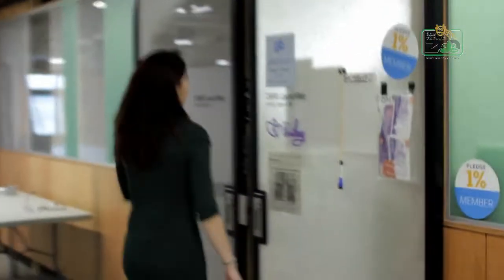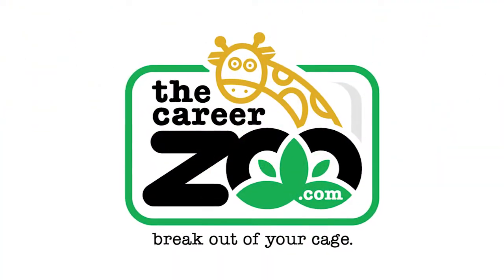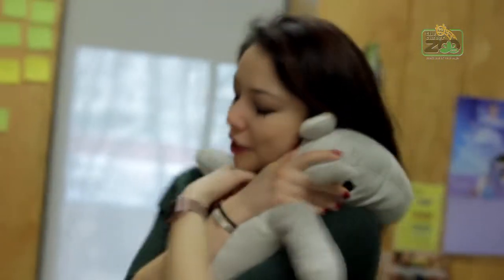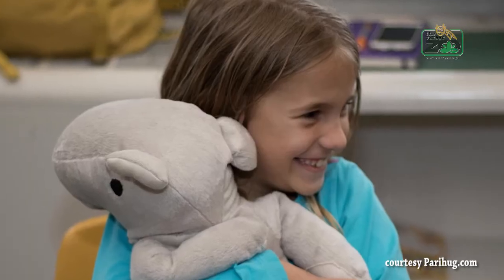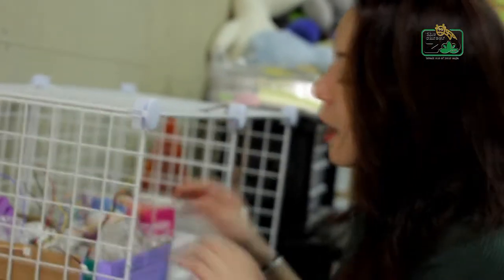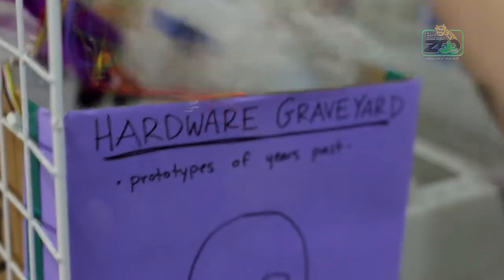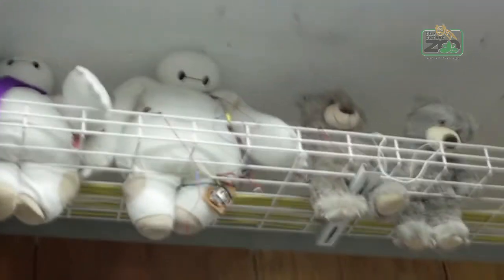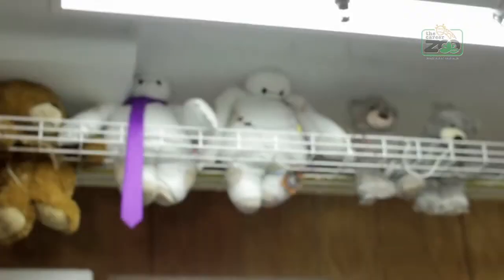Engineering a Better Teddy Bear.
What's an engineer really like? Meet Xyla Foxlin. She is a mechanical engineering student and also the founder of her own startup.  Not only that, she's started her own YouTube channel, Beauty and the Bolt to change perceptions about what an engineer is really like.

TheCareerZoo.com is a career exploration and news source. We feature career videos of professionals in their natural habitats, showing you what they do in their jobs.

EDUCATION:

-Xyla is working on a degree in mechanical engineering at Case Western Reserve University

TheCareerZoo.com is a proud partner of Case Western Reserve University. With top-ranked programs in arts and sciences, dentistry, engineering, law, management, medicine, nursing and social work, you'll find your place

Join the Career Expedition: GET SOCIAL WITH US!

tweet @thecareerzoo